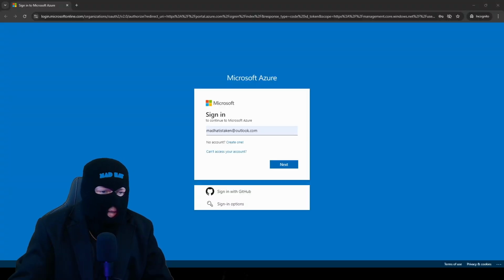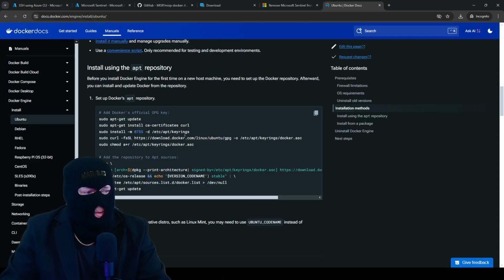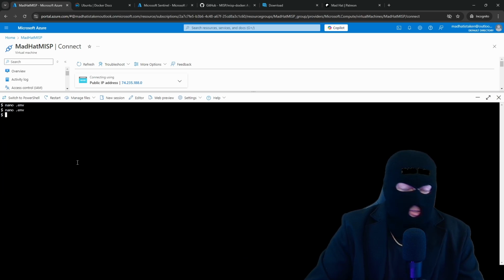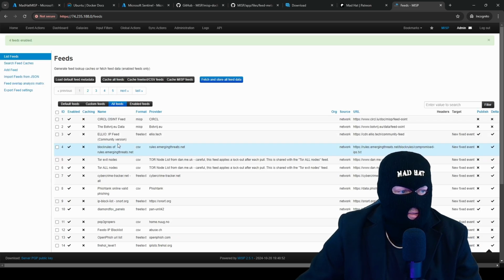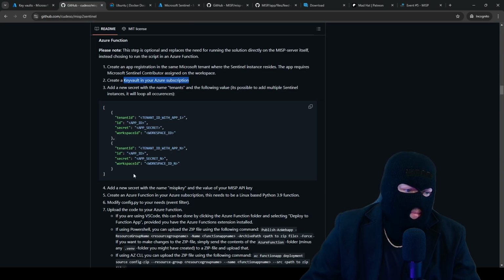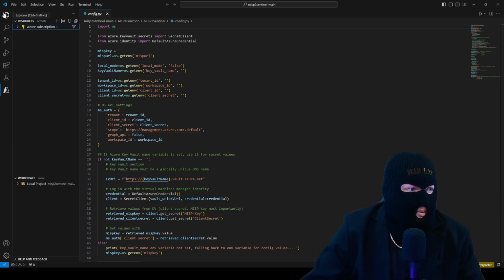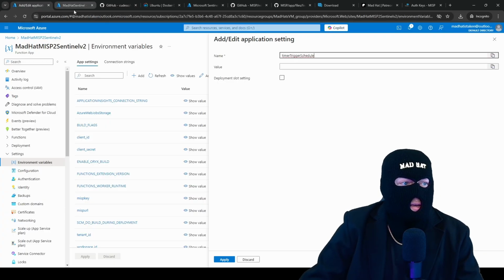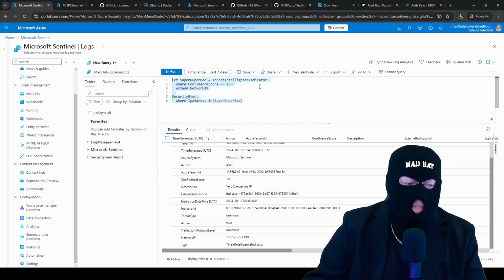you NEED this cyber security project on your resume PART TWO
New to Cybersecurity?

Welcome to Mad Hat. I'm a Senior Cyber Security Analyst. Here, we talk about tips and tricks on how to land a successful career in tech.

Other Cybersecurity Certification Study Resources

CISSP Study Guide
CISSP Practice Tests
Security+ Study Guide
A+ Study Guide